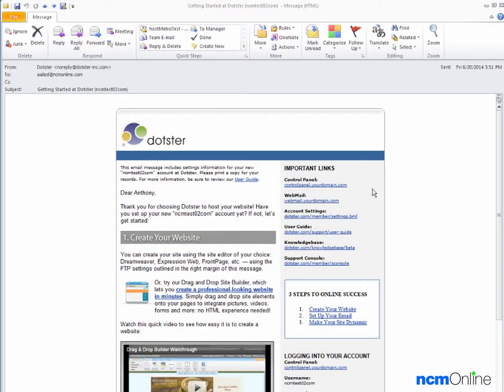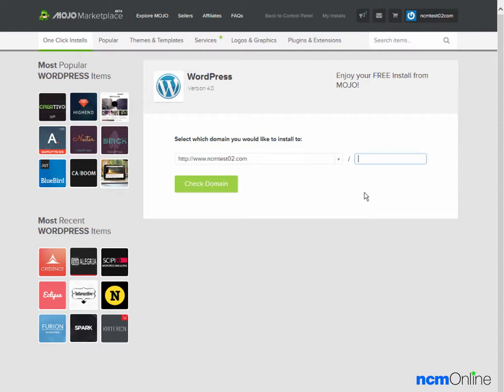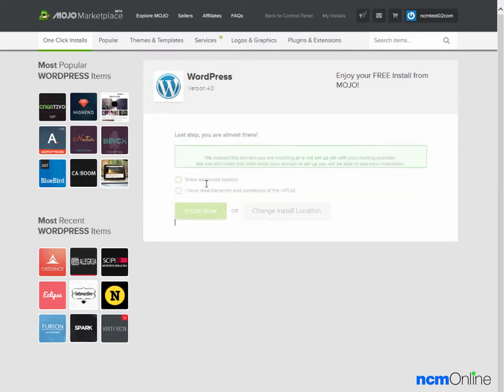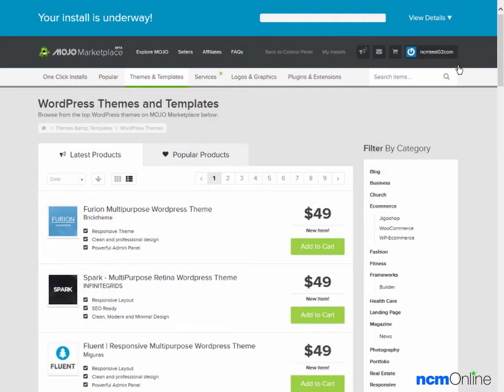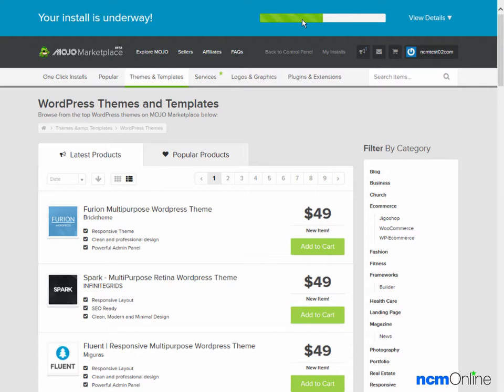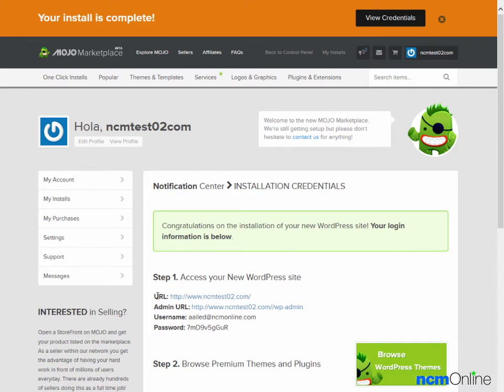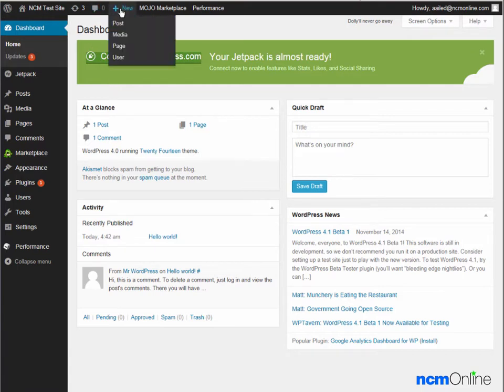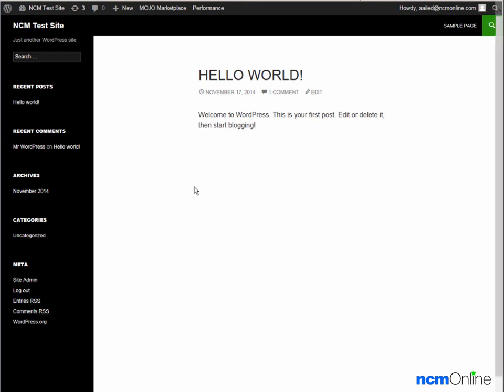How to install WordPress on Dotster web hosting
This video tutorial demonstrates the installation of WordPress on a Dotster shared hosting account using the vDeck 4 control panel and the Mojo Marketplace installer. To read NCM Online's Dotster review, and to see uptime and speed testing results, please visit the link above.